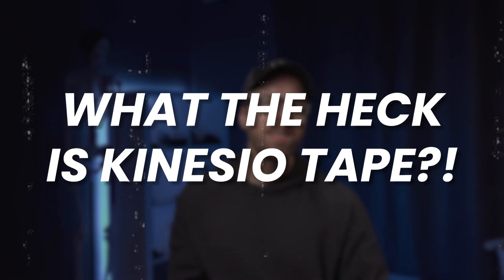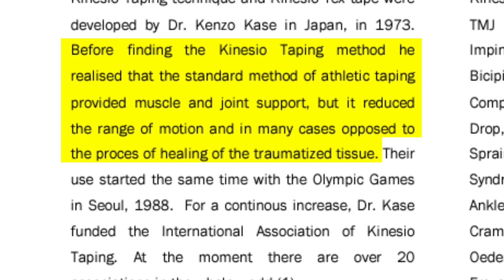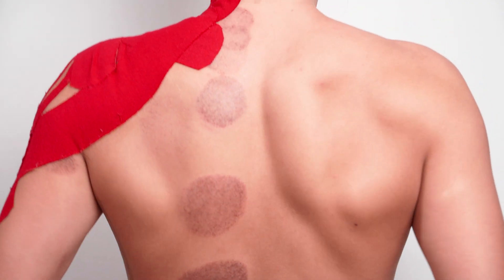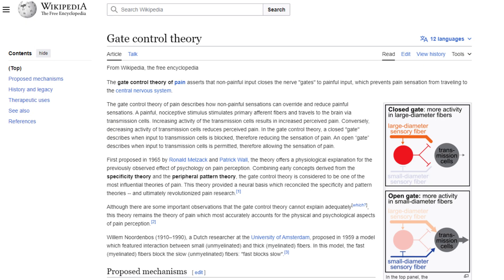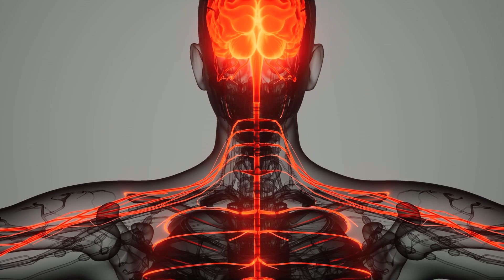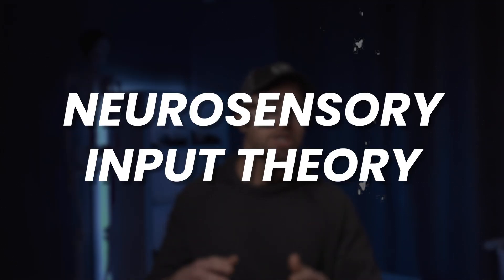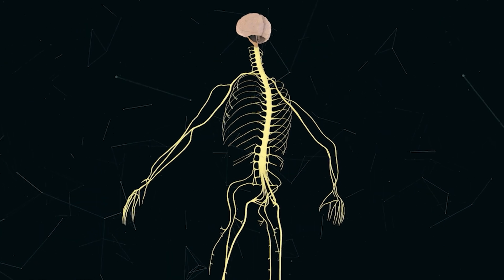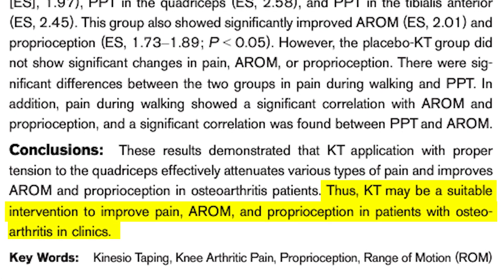What You Need to Know About Kinesio Tape (Scientific Breakdown)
If you've ever wanted to know how Kinesiology tape (also known as kinesio tape or K-tape) works, or if it even does work, then I've got you covered in this video. You'll learn the history of kinesio tape, how it differs from traditional rigid, inelastic tape, the theories behind its use, and the scientific research and findings that have been uncovered for its various intended usages.

Like any other therapeutic modality, it comes down to knowing the intended usage for this unique type of tape, and what you're trying to achieve when you apply it to your skin. While scientific research goes back and forth on its efficacy, it's important to keep the big picture in mind; it can help with pain, swelling, bruising, and improving your body's perceptions of movement and activity if used in the right context.

I often use kinesio taping on my patients whom I treat in the clinic and consider it to be a helpful adjunct for various conditions and circumstances my patients may be experiencing. It's quite a safe adjunct to use and can be worth having in your "pain toolkit" when dealing with annoying aches and pains or want to increase your brain's neurosensory abilities when it comes to improving your movement quality.

TIMESTAMPS:
0:00 - Intro
0:26 - The Origins of K-tape
1:29 - Intended Usage of K-tape
2:17 - Categories of Usage
2:31 - Pain Mitigation Theory
4:03 - Decompression Theory
4:43 - Neurosensory Input Theory
6:55 - General Scientific Findings
7:52 - Pain Mitigation Evidence
9:13 - Decompression Evidence
10:40 - Neurosensory Input Evidence

Interested in becoming a physical therapist or just want to know a bit more about the profession?
to get all sorts of helpful information!